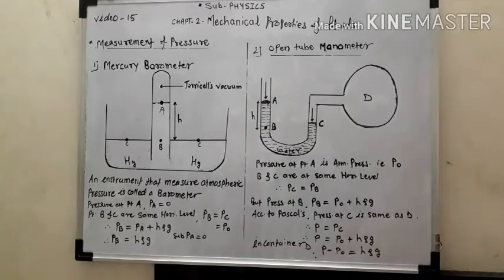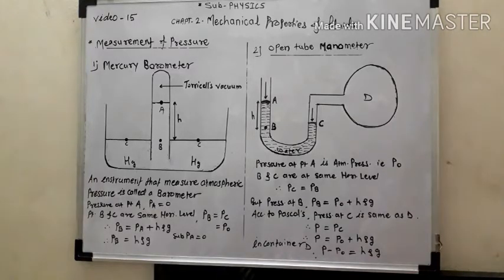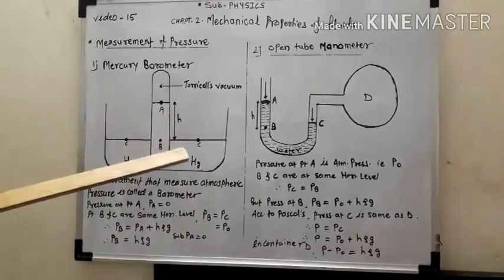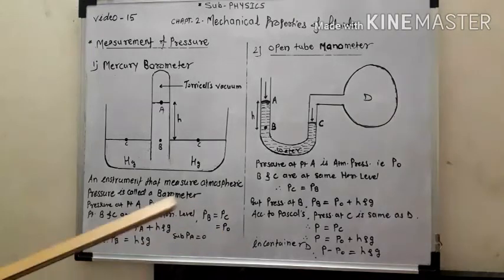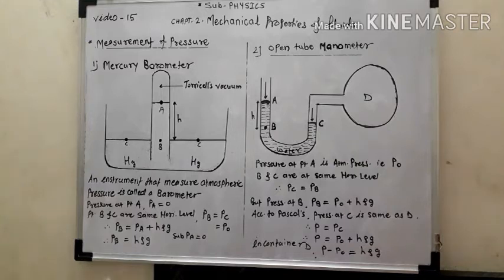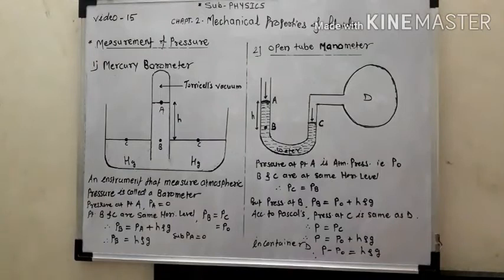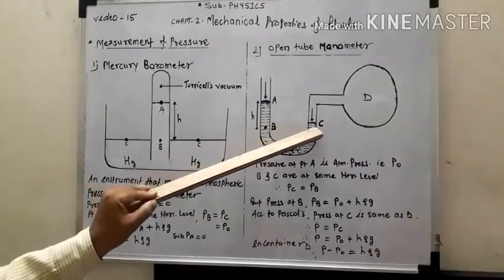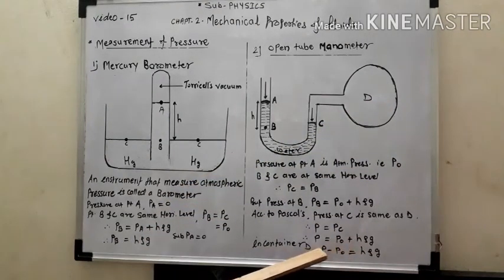Physics department video no.15